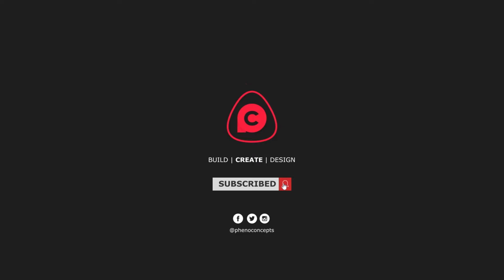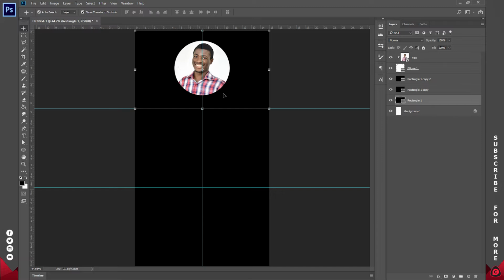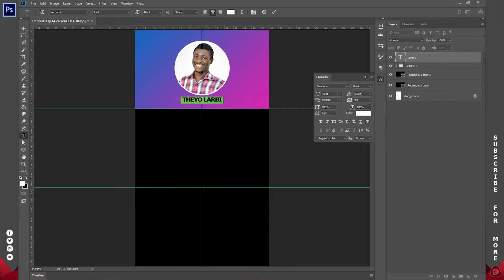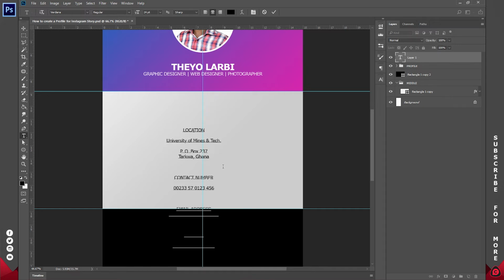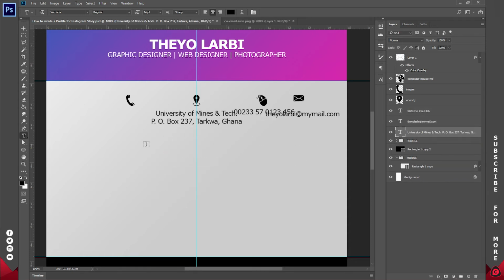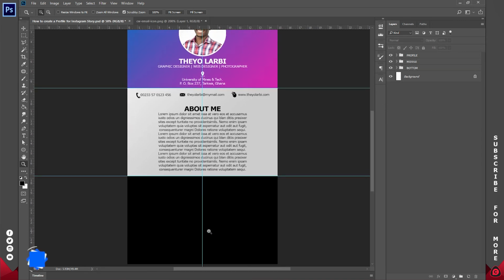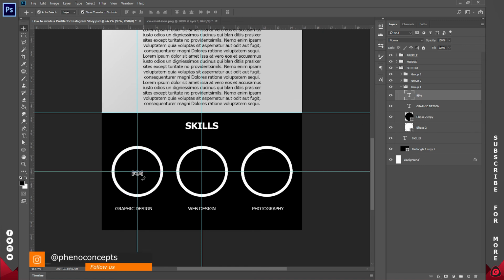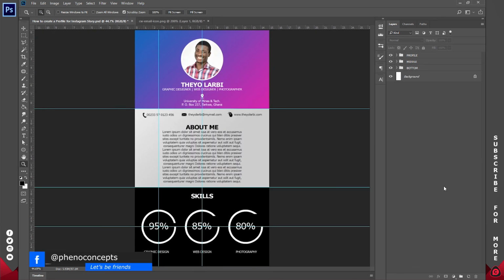How to create a profile for instagram stories in Photoshop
In this video, I'll show you how to create an awesome profile for your instagram stories. New trends now, you wouldn't want to be left out.